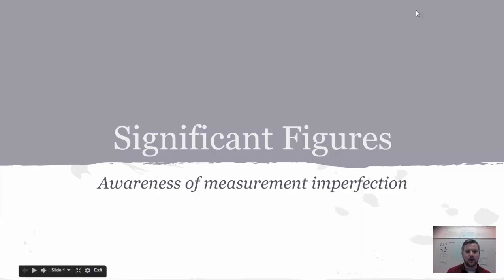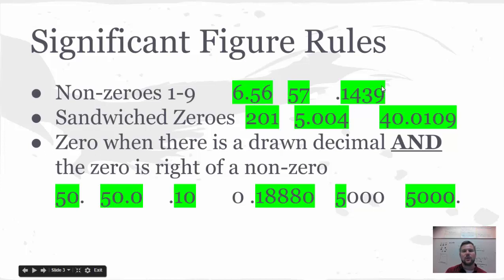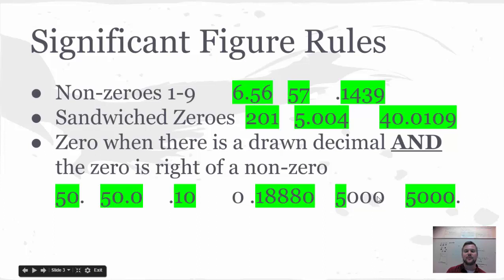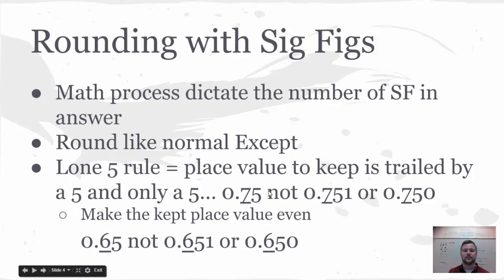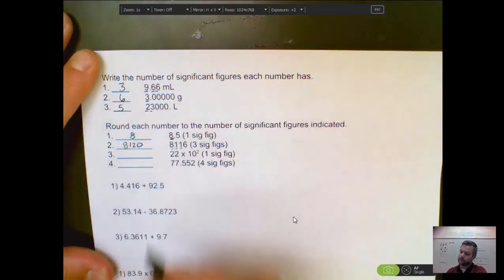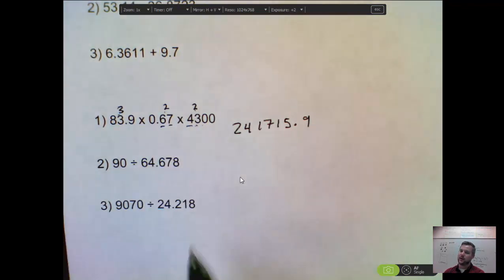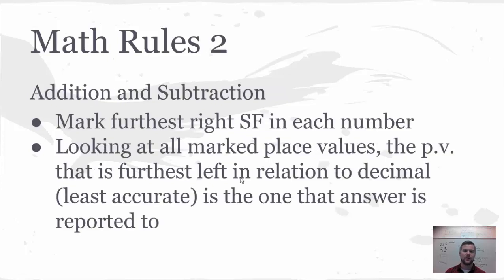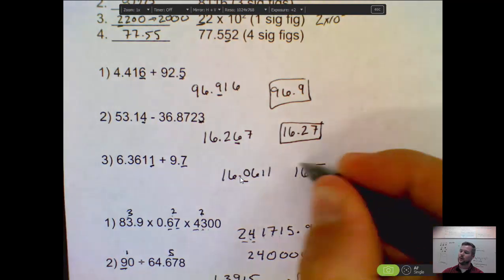Significant Figures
How to determine the number of significant figures, round with significant figures, and do math processes with significant figures.